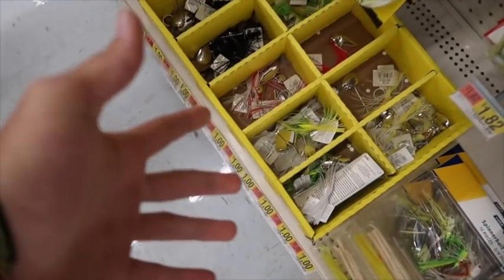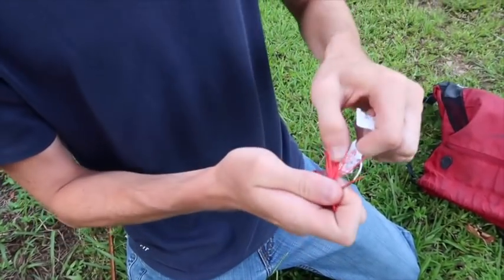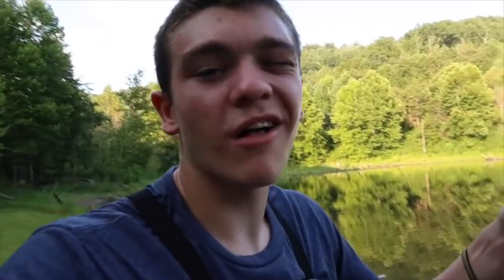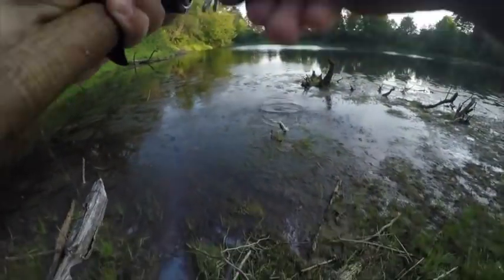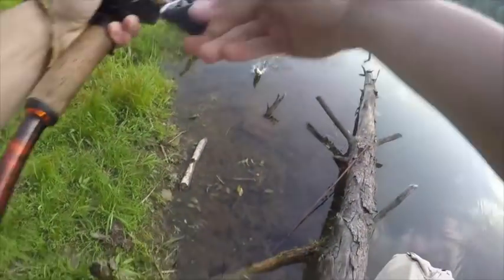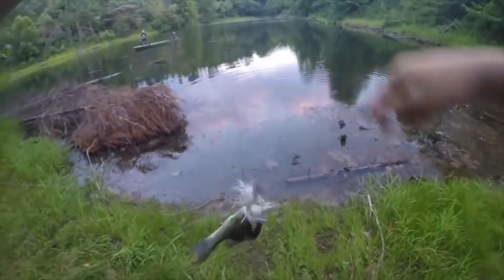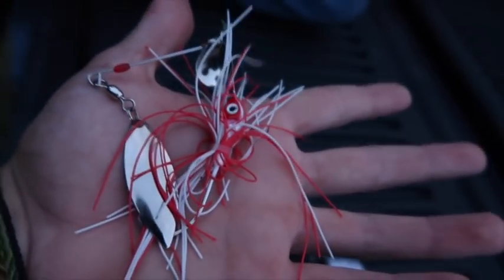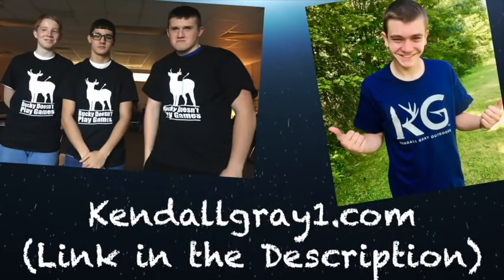$1 Dollar Walmart Spinnerbait Challenge!!!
This was actually a whole lot easier than I expected and the Walmart spinnerbait held up quite well!